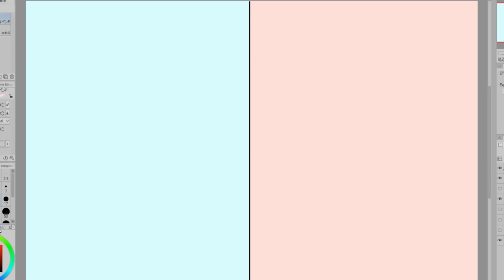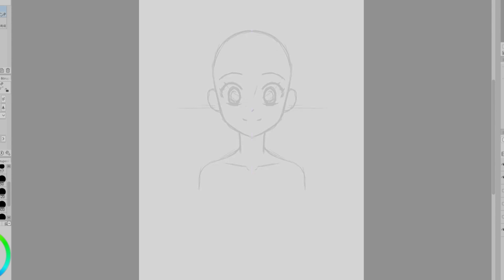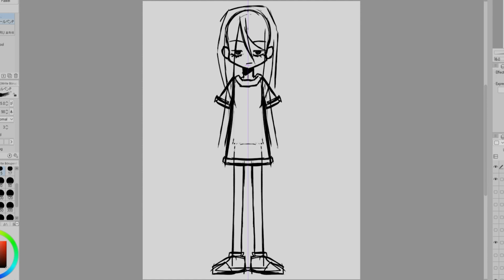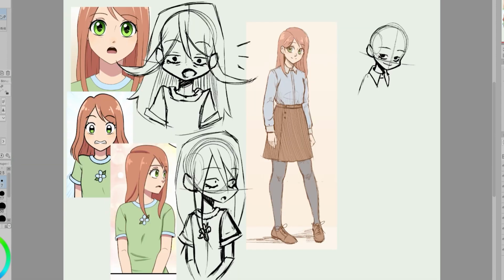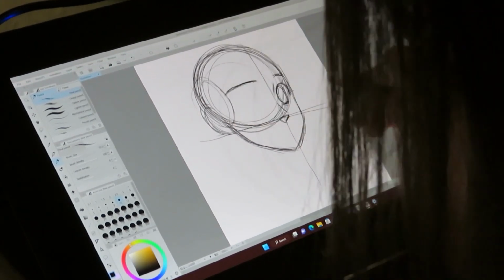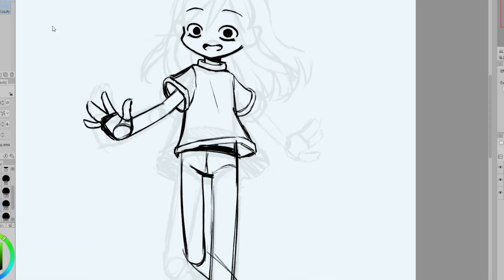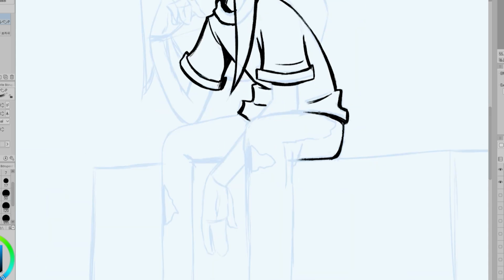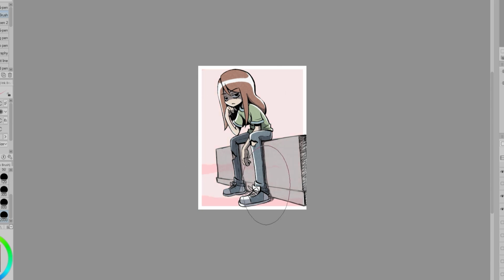💖Finding my ANTI-STYLE! 🖤 | Opposite Art Style Challenge! | Ugee U1200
In this week's video I am going to try to find my anti-art style! This is a drawing challenge where I try to draw in a way that is opposite of how I usually draw. I am creating these sketches and illustrations in Clip Studio Paint. We are going to be experimenting with character design, shapes, line art, proportions, and colors all to make a new style.